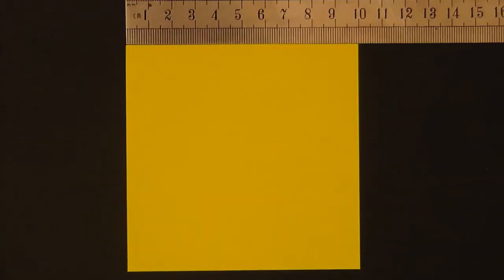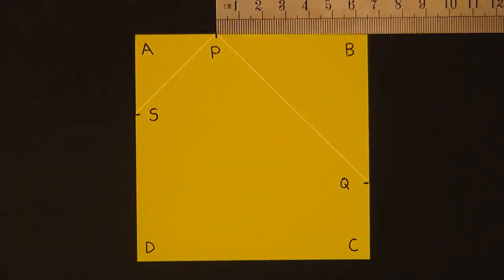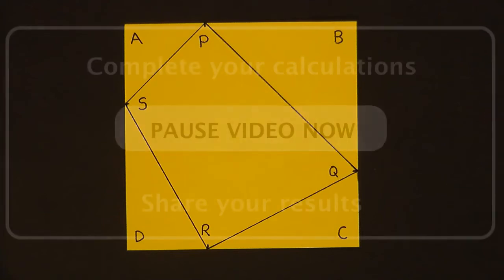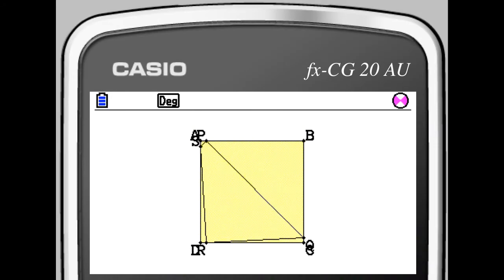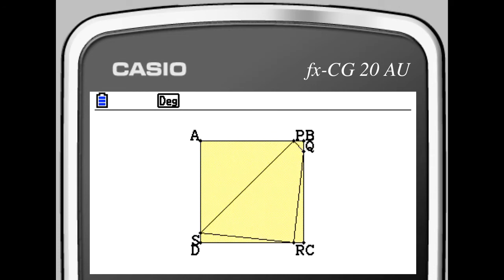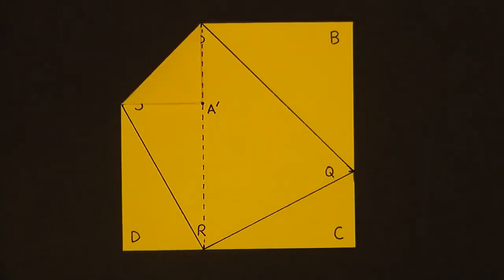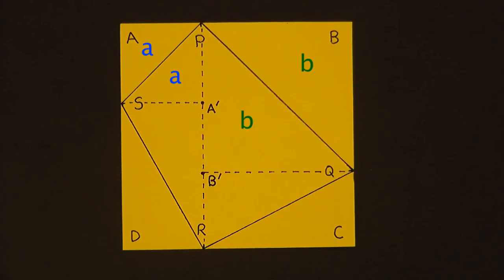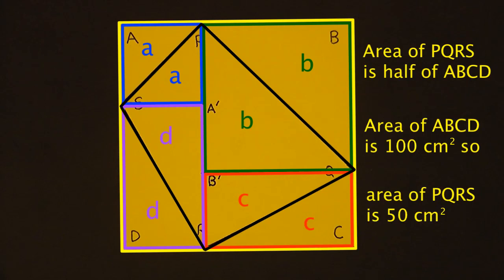AsBig1 020317 1